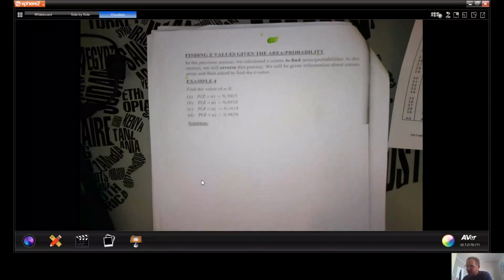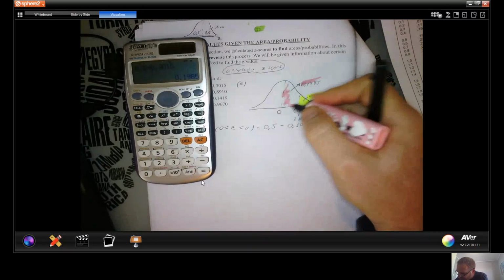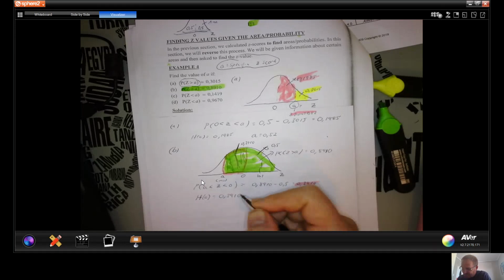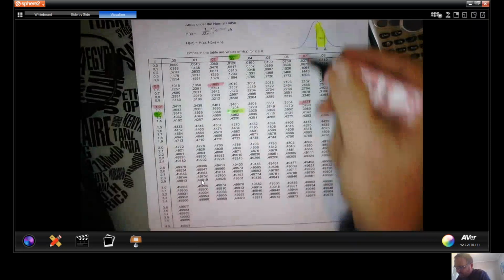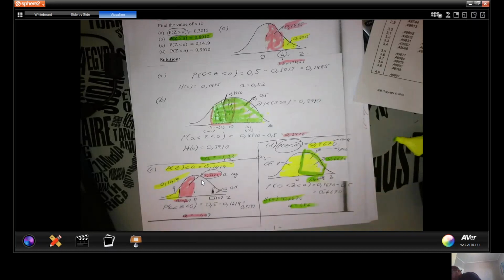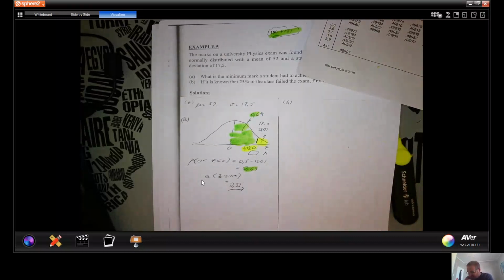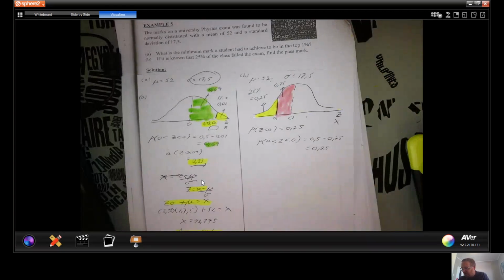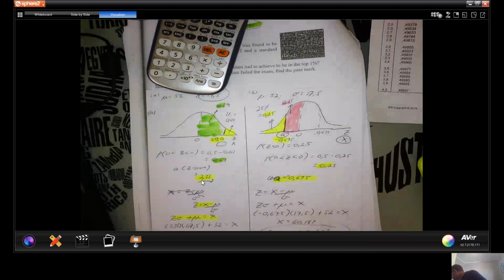“Finding the Z Values given the Area Probability”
Normal Distribution: “Finding the Z Values given the Area Probability”  Pg177 to 181 of Mindbourne Maths  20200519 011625